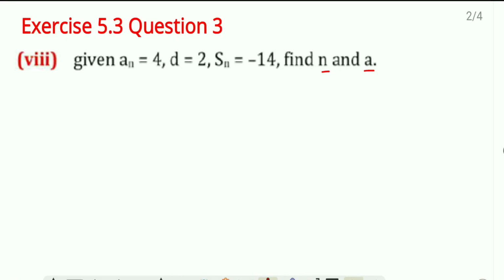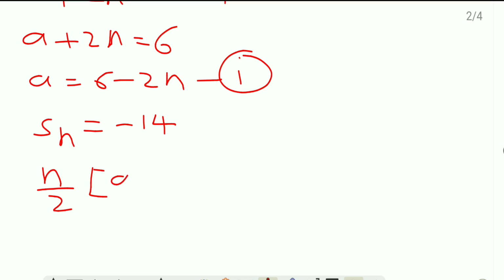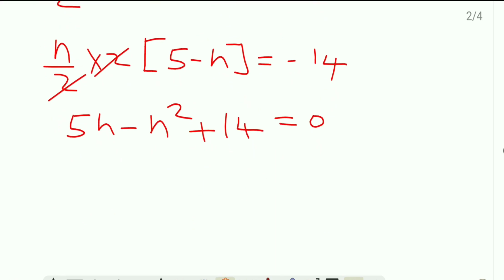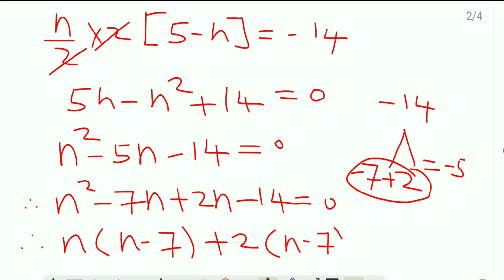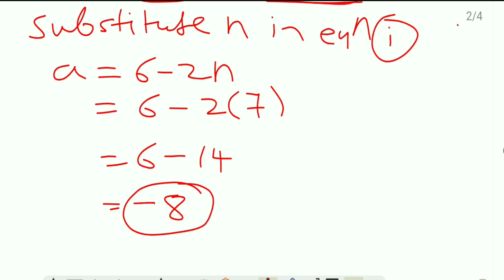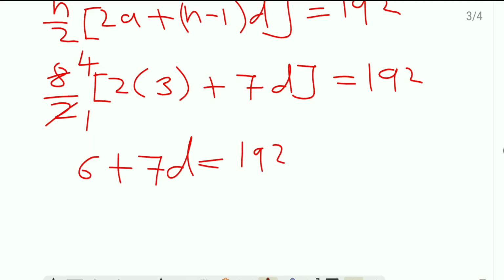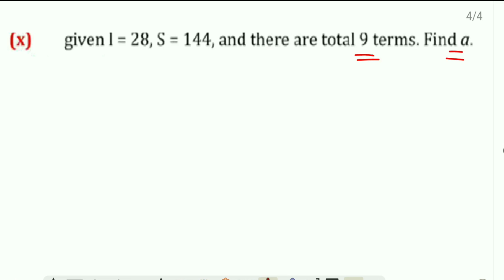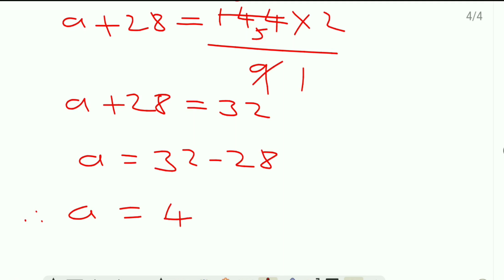Arithmetic Progression Exercise 5.3- Question 3 (viii,ix,x) | PART 3 | NCERT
In this video, I explained "Exercise 5.3- Question 3 (viii,ix,x) | PART 3". This exercise comes under "Arithmetic Progression" helpful for you and it will strengthen your concept.